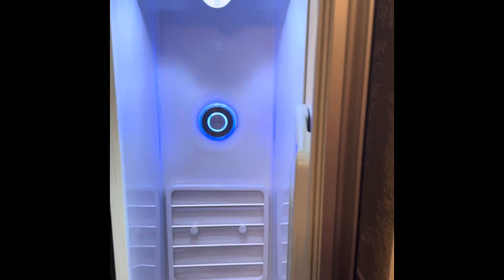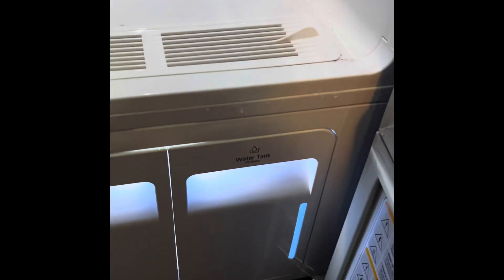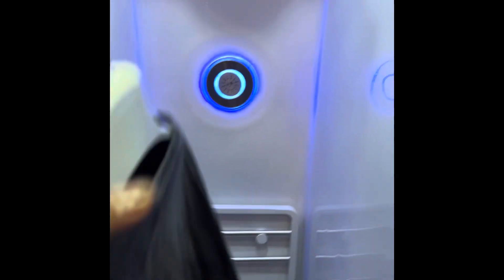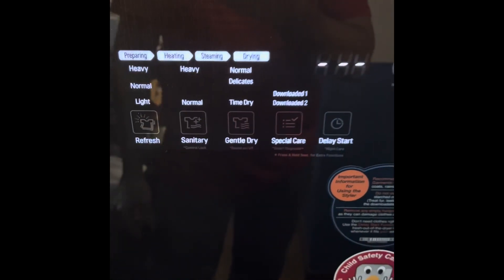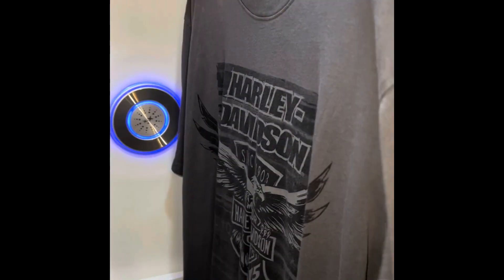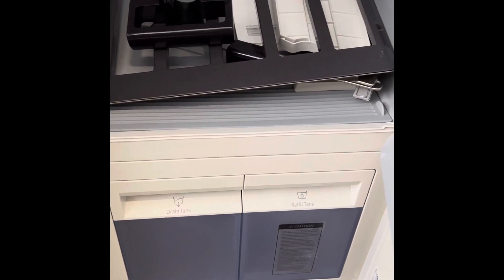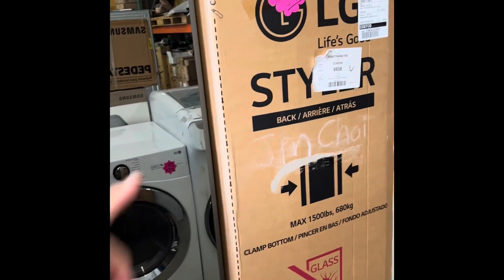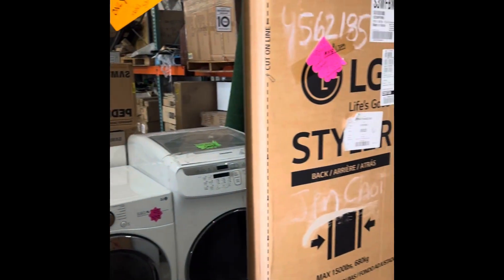LG styler S3WFBN laundry steamer